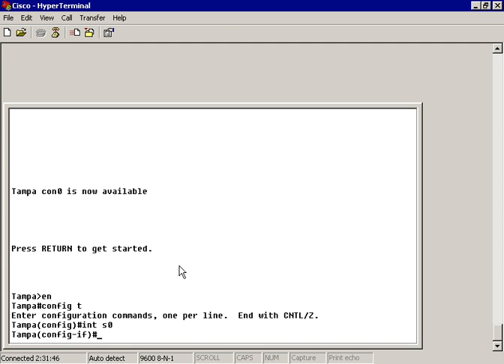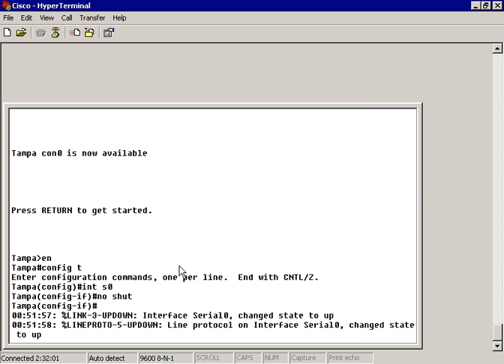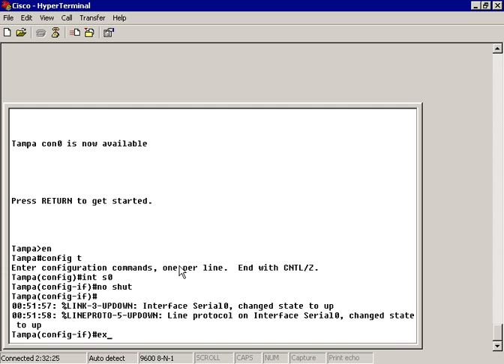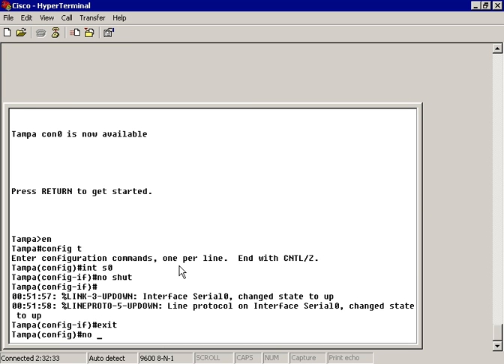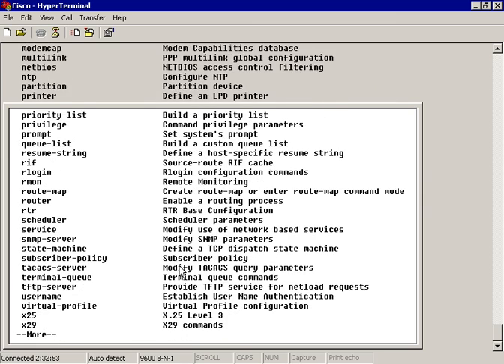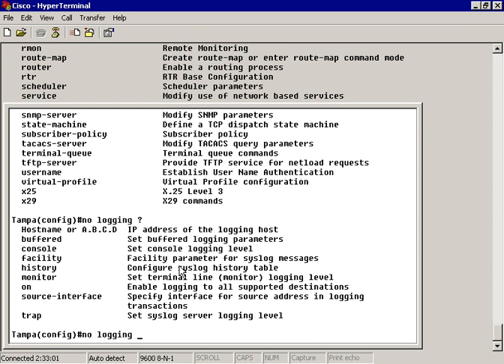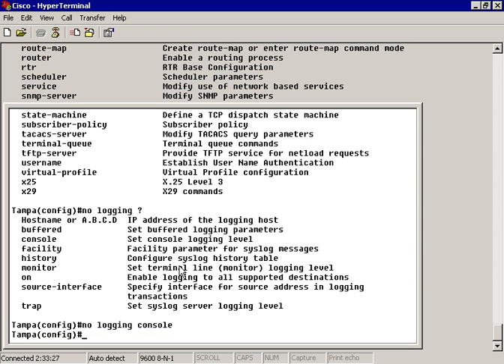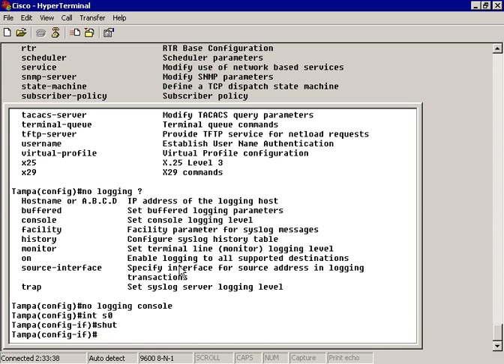CCNA - Disable Console Logging.avi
Created this as part of a CCNA video series. I'm posting the entire video suite on YouTube to make availabe for my students. Enjoy!